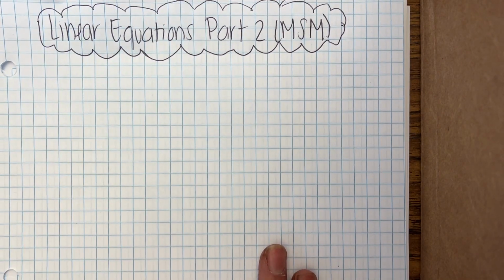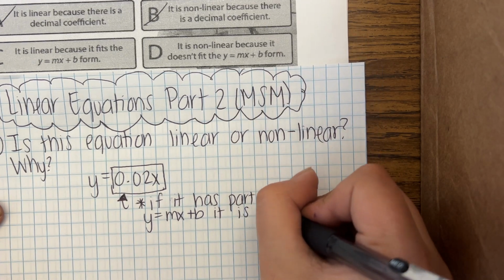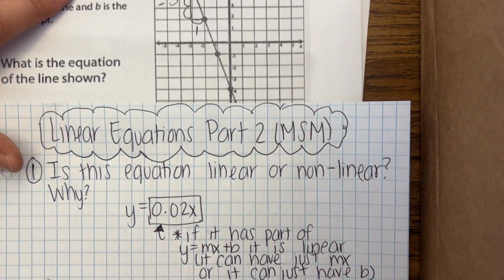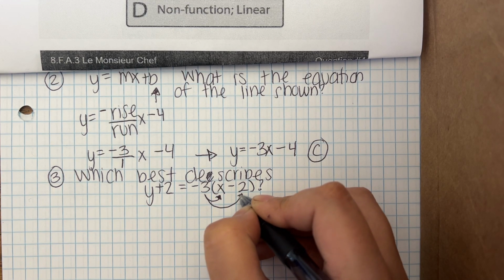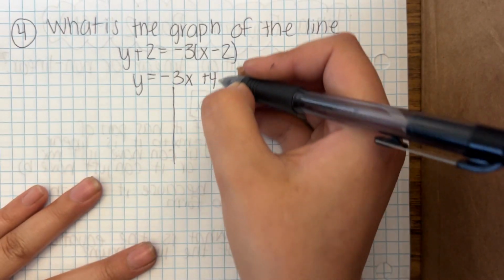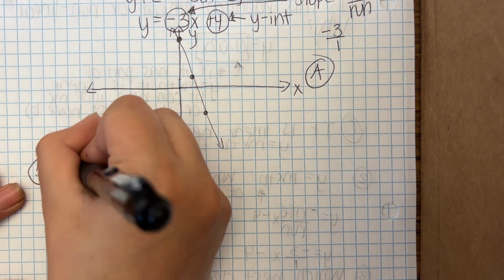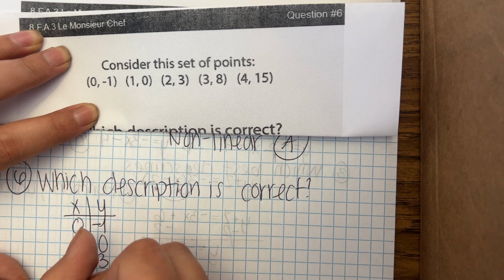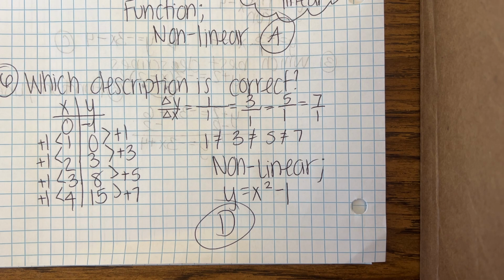March 22, 2024